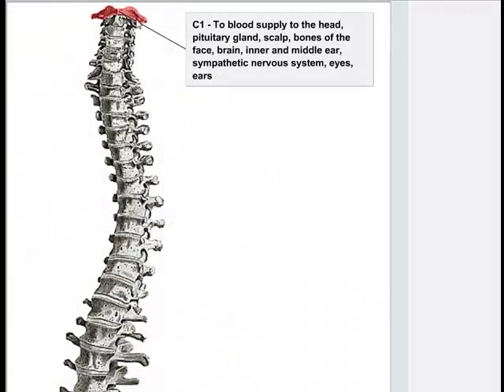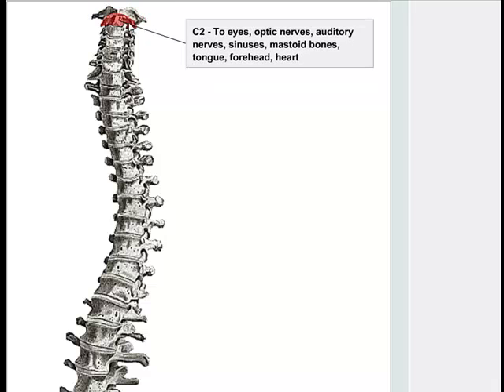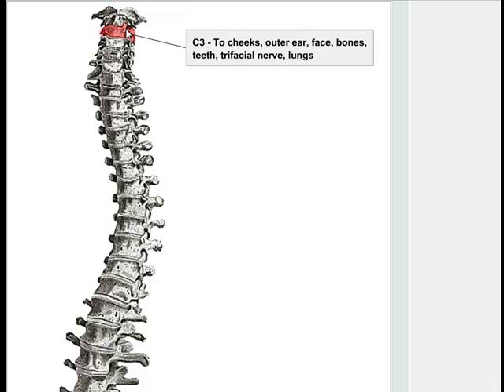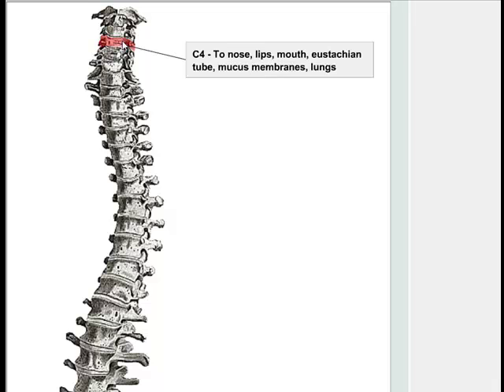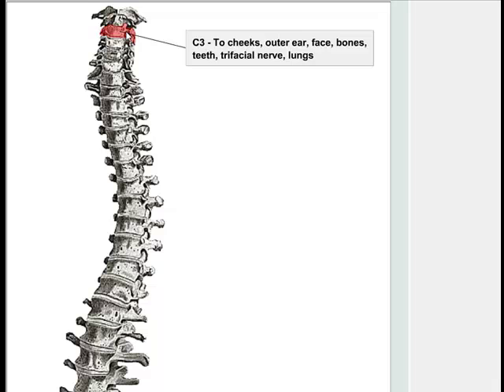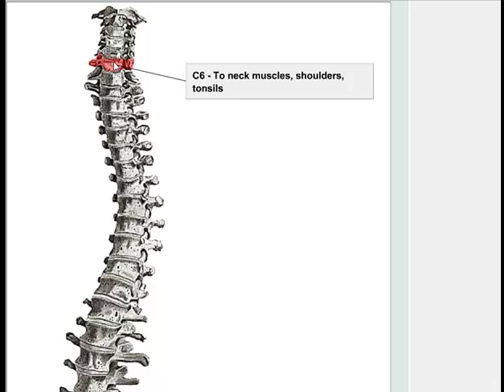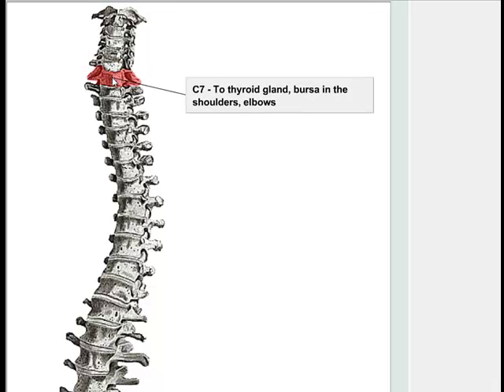EMS Patient Assessment | C-Spine